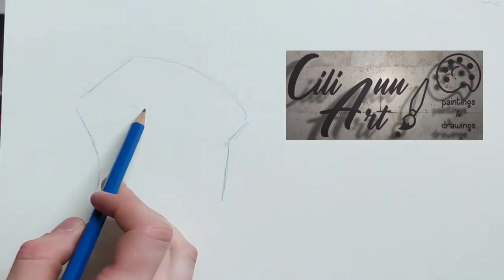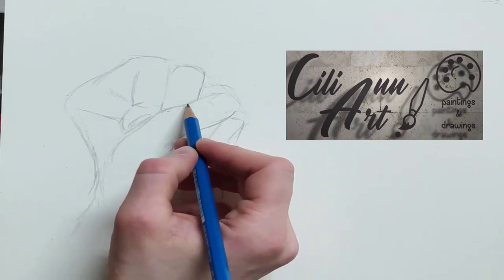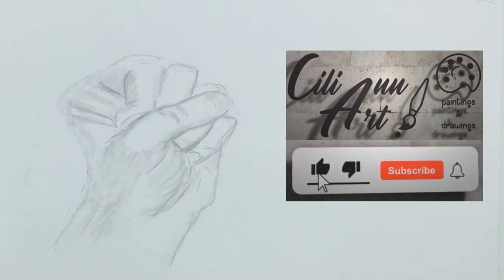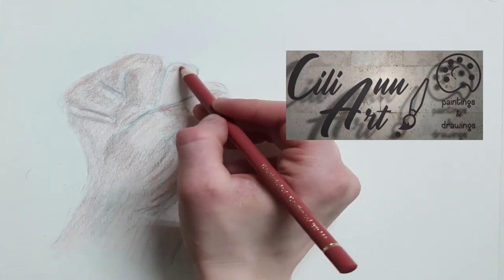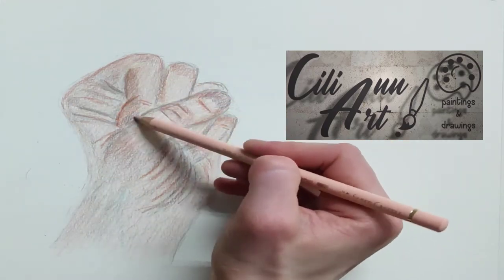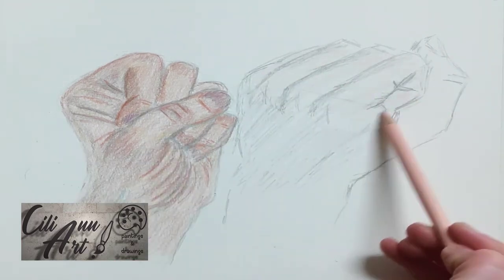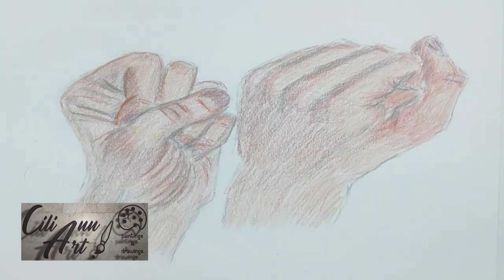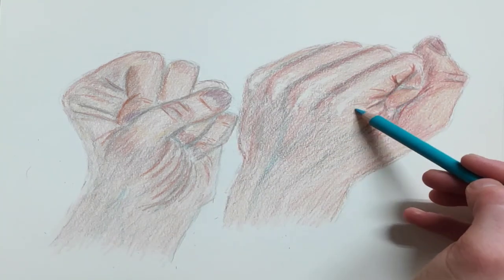How To Draw A Clenched Fist | Step By Step Drawing Tutorial 🎨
Learn how to draw a clenched fist easy. In this step by step drawing tutorial, I show you how to draw clenched fists with colored pencils. If you enjoy this clenched fist drawing, check out my Walking Feet video

0:00 Clenched Fist Intro
0:15 Clenched Fist Start
2:34 Coloring Fist One
4:59 Knuckle Side Sketch
5:52 Coloring Fist Two
7:20 Finishing Touches

I hope you enjoyed this video about drawing a clenched fist, it was lots of fun to create. You can do it too.

(currently under construction [August 2020]).

Description in other languages:

Aprenda a dibujar fácilmente un puño cerrado. En este tutorial de dibujo paso a paso, te muestro cómo dibujar puños cerrados con lápices de colores.

Apprenez à dessiner facilement un poing fermé. Dans ce didacticiel de dessin étape par étape, je vous montre comment dessiner les poings fermés avec des crayons de couleur.

Erfahren Sie, wie Sie leicht eine geballte Faust zeichnen. In diesem Schritt-für-Schritt-Tutorial zum Zeichnen zeige ich Ihnen, wie Sie geballte Fäuste mit Buntstiften zeichnen.

Lær, hvordan du let tegner en sammenknyttet knytnæve. I denne trin for trin tegning tutorial, viser jeg dig, hvordan du tegner knyttede næve med farvede blyanter.

握りこぶしを簡単に描く方法を学びます。このステップバイステップの描画チュートリアルでは、色鉛筆で握りこぶしを描く方法を示します。

꽉 쥐는 주먹을 쉽게 그리는 방법을 배우십시오. 이 단계별 드로잉 튜토리얼에서는 색연필로 주먹을 움켜 쥐는 방법을 보여줍니다.

Lær hvordan du enkelt kan tegne en knyttneven. I denne trinnvise tegnetutorialen, viser jeg deg hvordan du tegner knyttnever med fargede blyanter.

Impara a disegnare facilmente un pugno chiuso. In questo tutorial di disegno passo passo, ti mostro come disegnare i pugni chiusi con le matite colorate.

Leer hoe u gemakkelijk een gebalde vuist kunt trekken. In deze stapsgewijze zelfstudie laat ik je zien hoe je gebalde vuisten kunt tekenen met kleurpotloden.

Lär dig hur du enkelt kan dra en knuten näve. I det här steg-för-steg-ritningsstudiet visar jag dig hur du ritar knutna nävar med färgpennor.

Opi piirtämään puristettu nyrkki helposti. Tässä vaihe vaiheelta piirtämisohjeessa näytän sinulle kuinka piirtää puristetut nyrkit värikynillä.

למדו כיצד לצייר אגרוף קפוץ בקלות. במדריך לציור שלב אחר שלב זה, אני מראה לך כיצד לצייר אגרופים קפוצים בעפרונות צבעוניים.